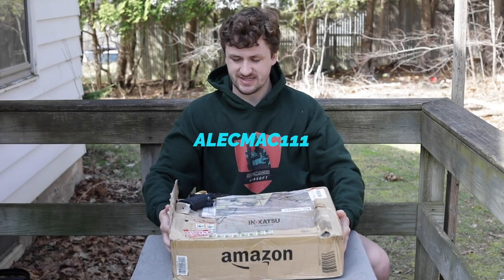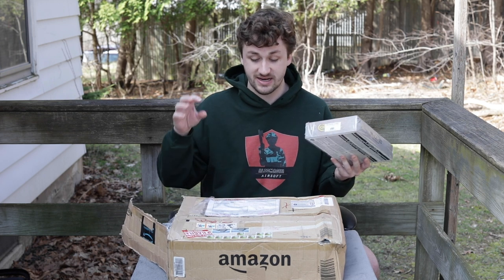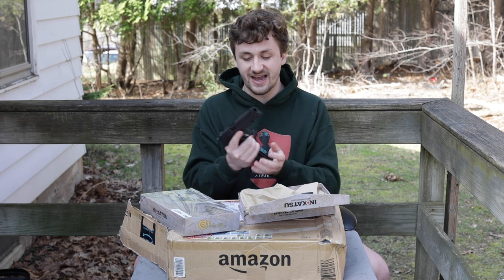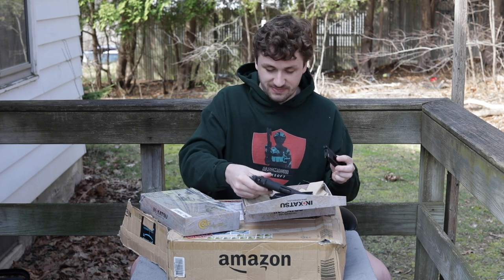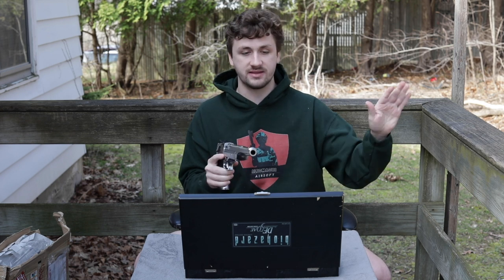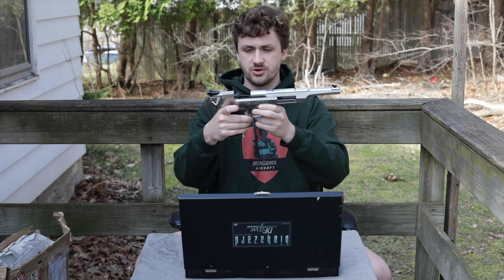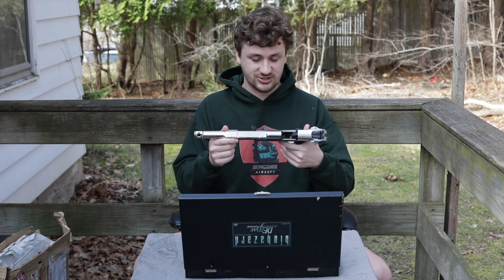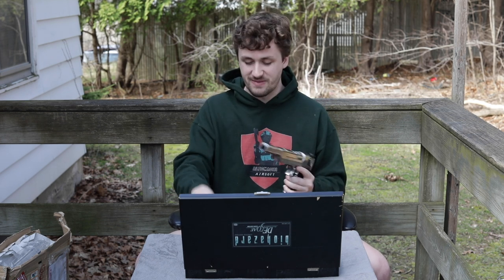Unboxing 2 of the RAREST Airsoft Pistols I Have Ever Seen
Hey Guys! It is week 2 of corona season and times are wild so I figured it would be enjoyable for you guys to see some sweet airsoft guns! These pistols cost a pretty penny so any support is appreciated :)